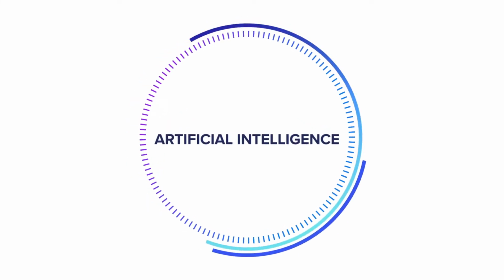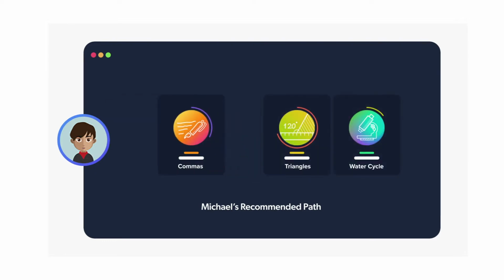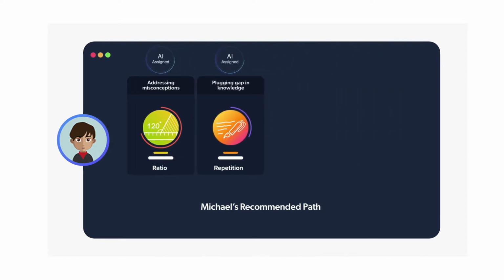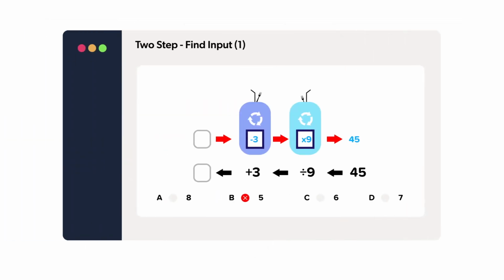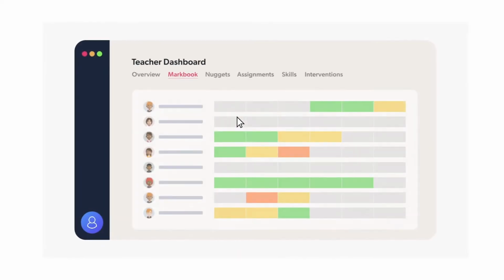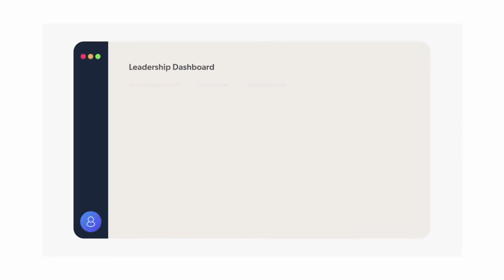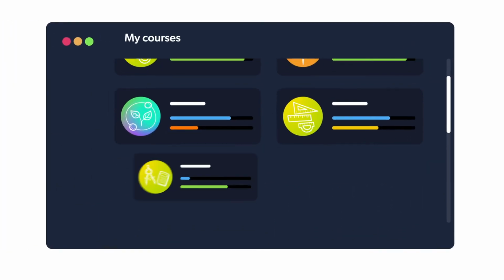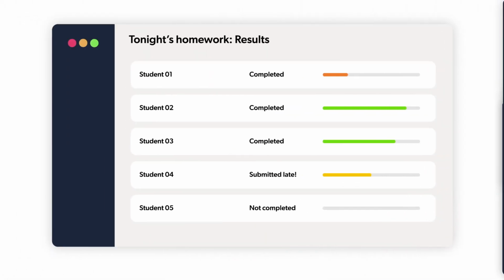How CENTURY works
CENTURY is the tried and tested intelligent intervention tool that combines artificial intelligence with the latest research in learning science and neuroscience. It creates constantly adapting personalised pathways for every student and powerful intervention data for teachers.

Our intelligent intervention tool works with you to stretch and support every student – instantly addressing gaps in knowledge, remedying misconceptions and providing resources for teacher-led interventions.